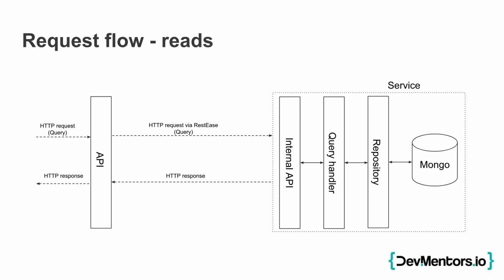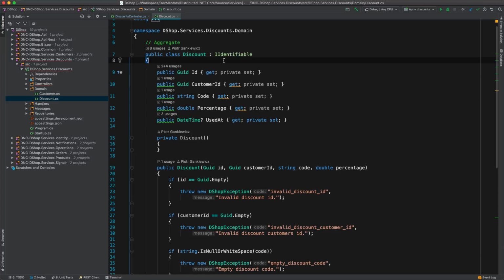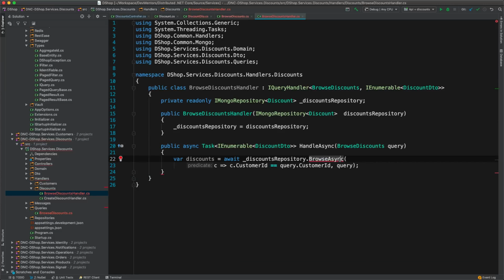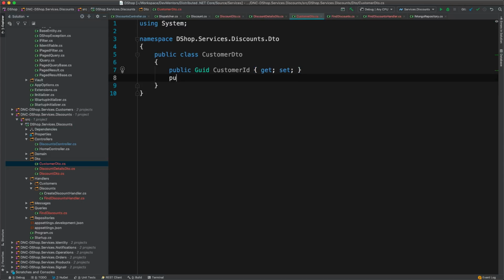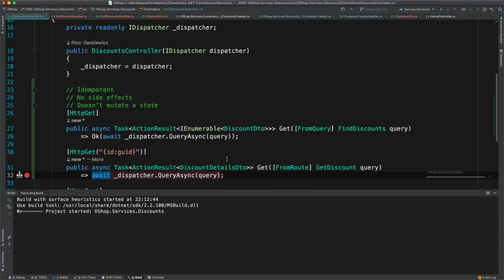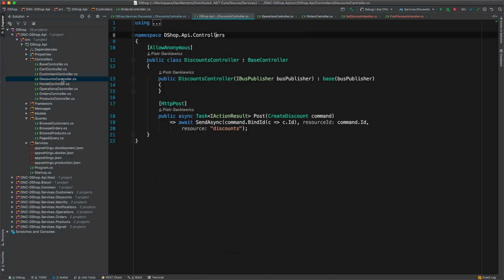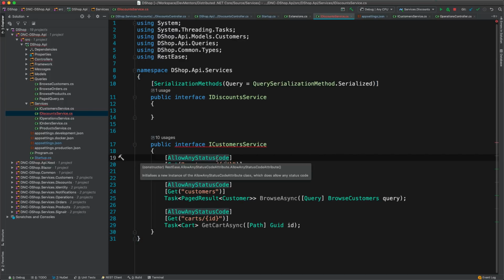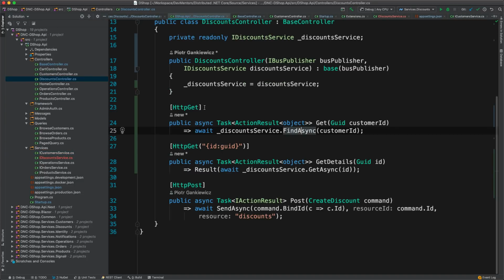Distributed .NET Core (DShop) - Episode 5 [CQRS - Read side, Internal HTTP communication]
In the fifth episode, we do focus on the read side - query part of CQRS. Starting with the implementation of QueryHandlers and DTOs, eventually, we add the internal HTTP communication between API Gateway and microservice using RestEase.